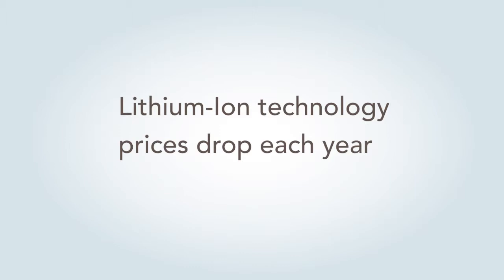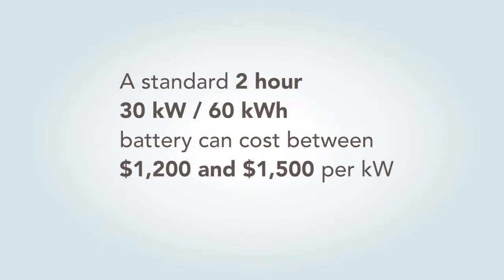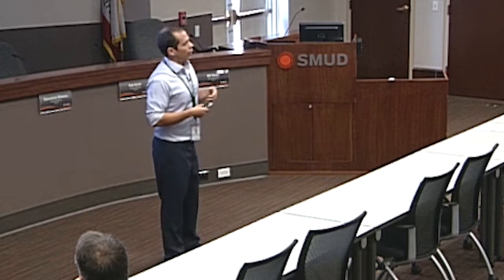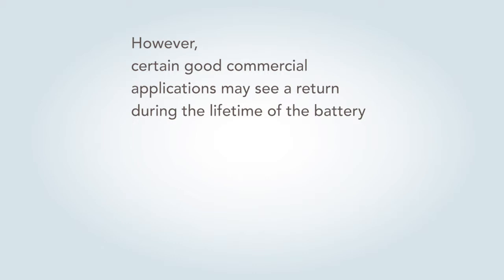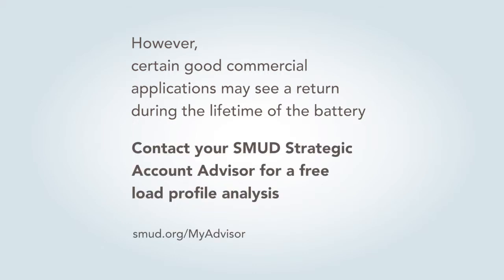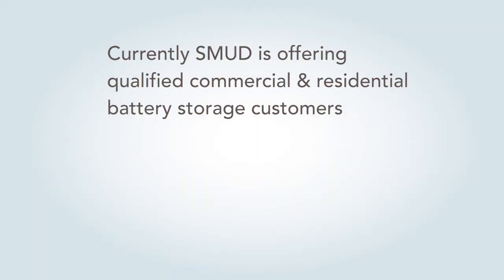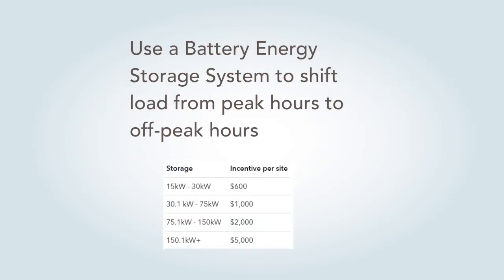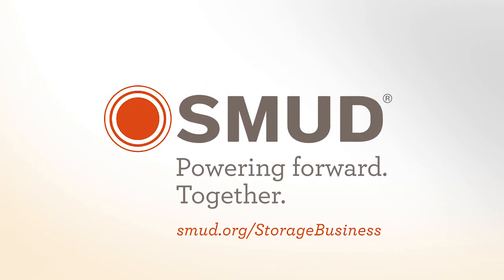SMUD: Commercial Battery Storage: Costs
Interested in learning more about battery storage? Find out if a commercial battery storage system is right for your business with this video from SMUD. Learn about costs and implementation.